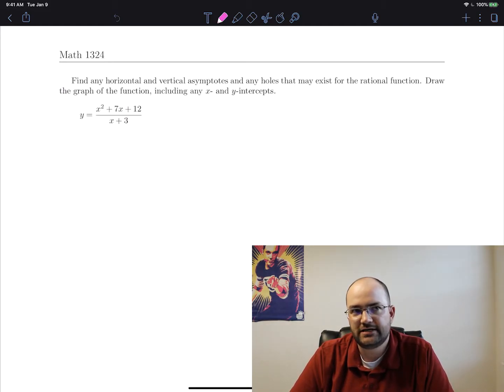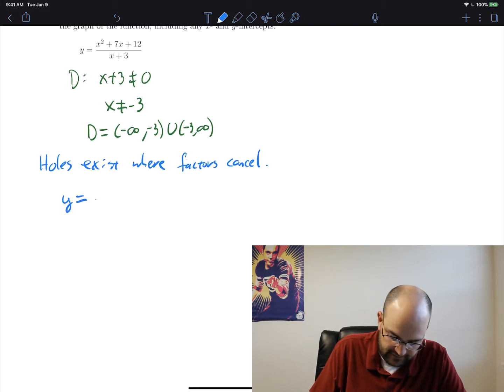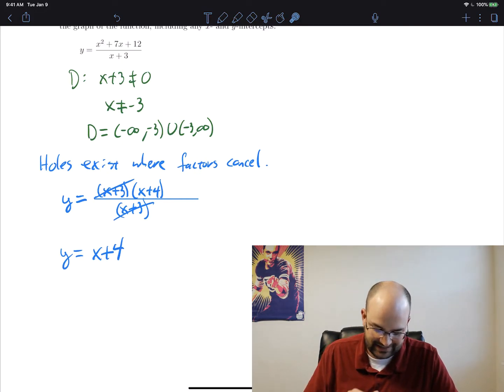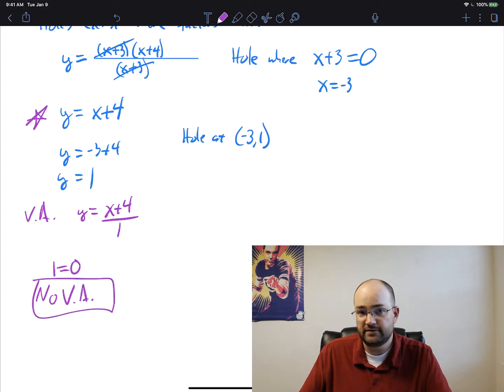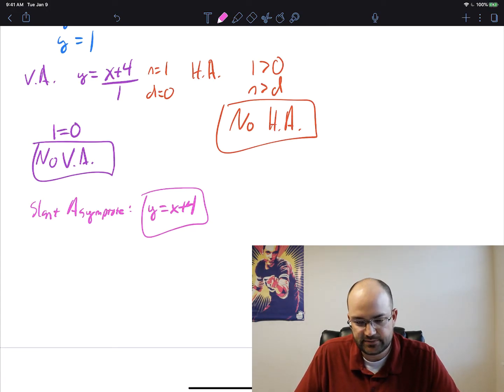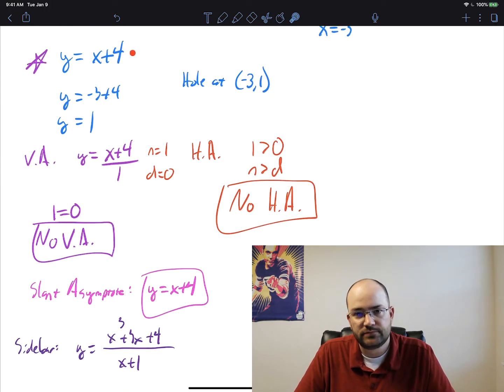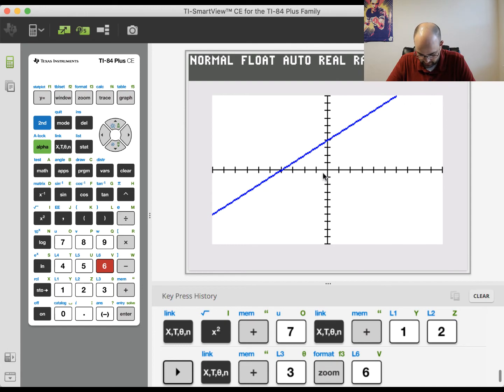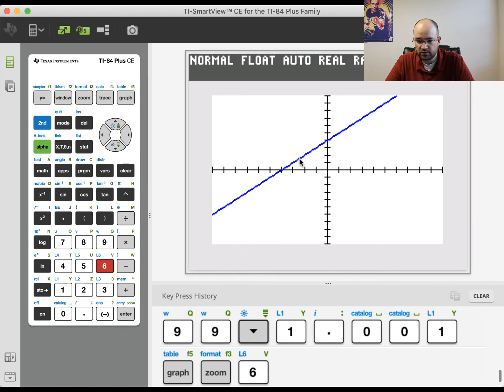1324 Ch10 S3 Ex7 Rational Functions